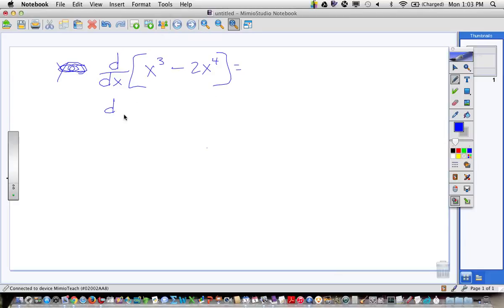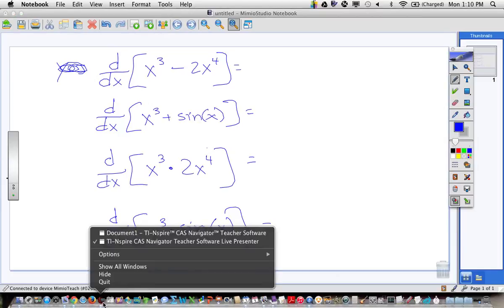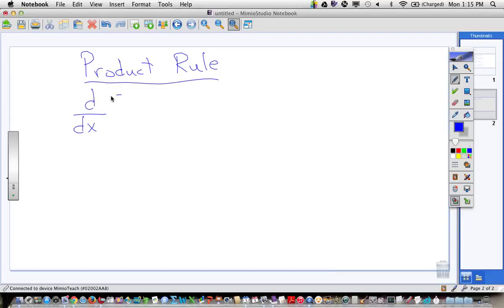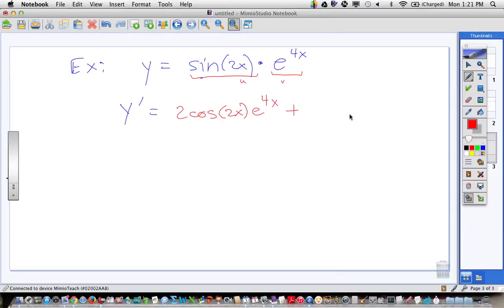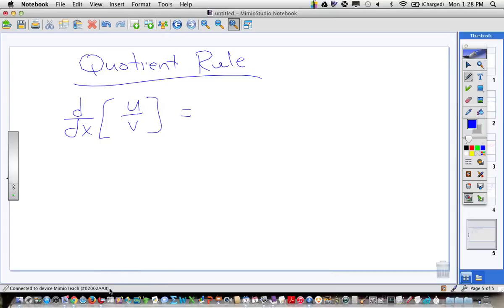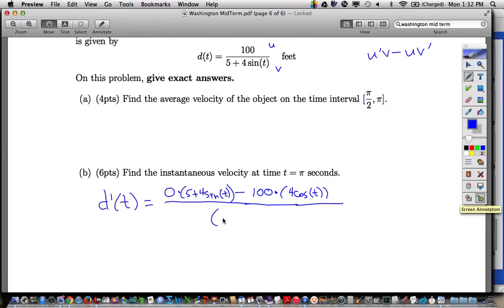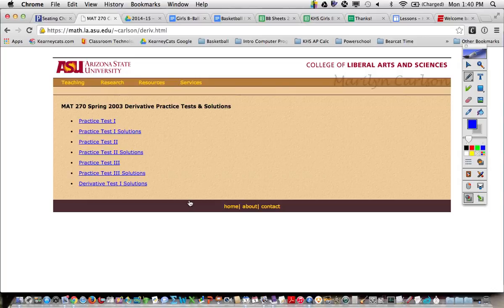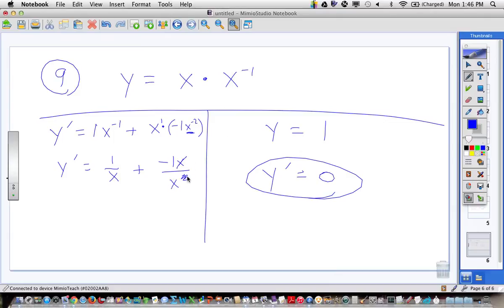Dec. 1 Class Video